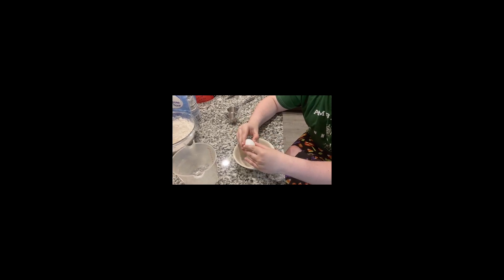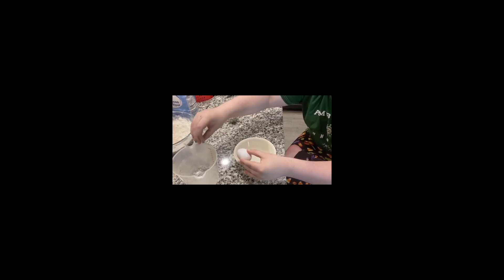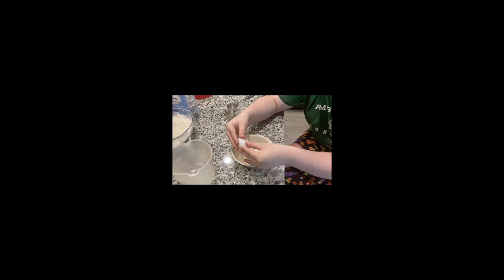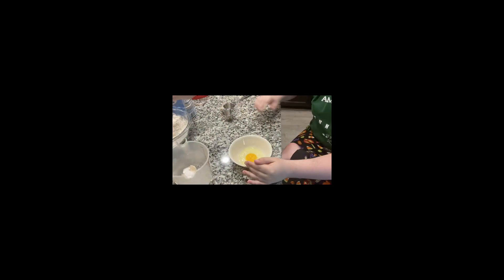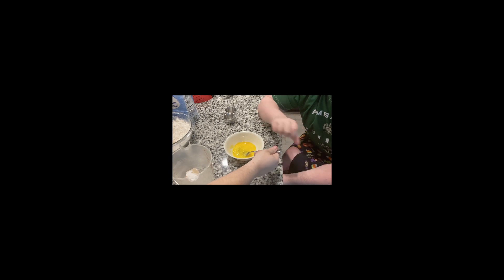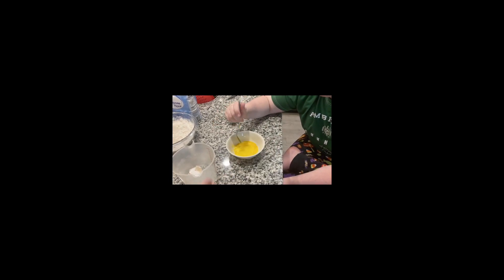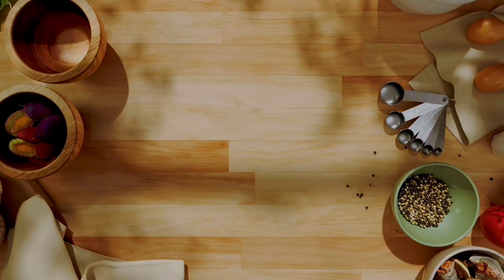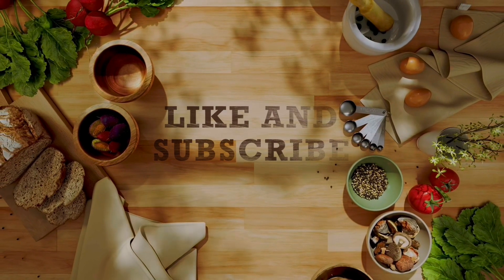How to make empanadas fritas de queso (school project)